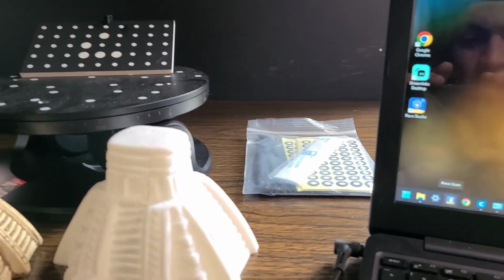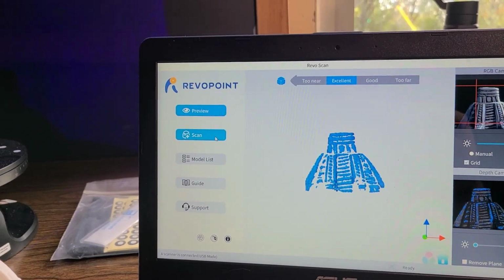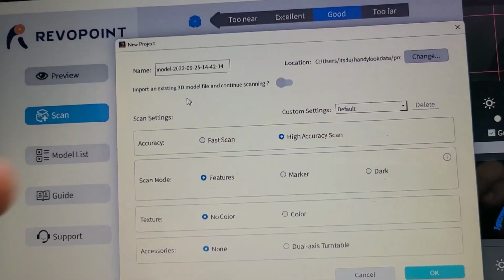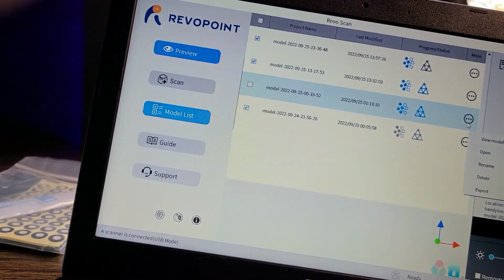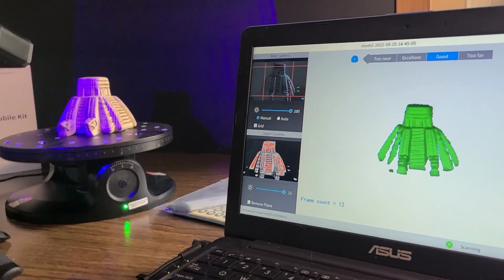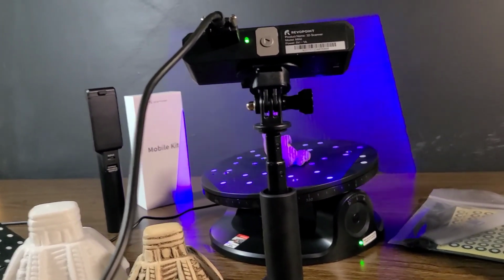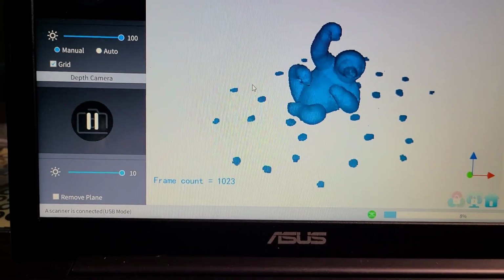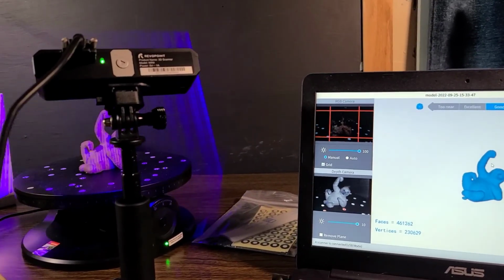Revopoint Mini 3D Scanner Review & How To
|Desktop & Laptop|
HP 24-inch All-in-One Touchscreen Desktop Computer, AMD Athlon Silver 3050U Processor, 4 GB RAM, 256 GB SSD, Windows 10 Home

2020 Newest Dell Inspiron 15.6" HD Business Laptop Intel 4205U, 12GB RAM, 256GB PCIe SSD + 1TB HDD Wireless AC, Bluetooth, Win10 Pro 32GB PCS USB Card

|Camera and Microphone|
Samsung Galaxy S20 Plus

|Lighting|
MountDog Softbox Lighting Kit w/ Boom Arm Hairlight

|Handheld Gimbal Stabilizer|
Hohem iSteady Mobile Plus

ARTOFUL Gimbal Stabilizer for Smartphone Selfie Stick Tripod with Bluetooth Wireless Remote 360° Rotation Auto Balance Stabilizer Portable Phone Stand for iPhone & Android

|Tripods|
MACTREM 80" Camera Tripod, DSLR Tripod for Travel, Lightweight Aluminum 360 Degree Ball Head Professional Tripod, Monopod with Carry Bag, Phone Mount, 18.5" to 80", 33lb Load(Black)

|Phone Mount|
Saiji Flexible Long Arm Phone Mount

|Drone|
DJI Mini 2 Fly More Combo

"True Religion in my ThreadBeast Basic Box???"